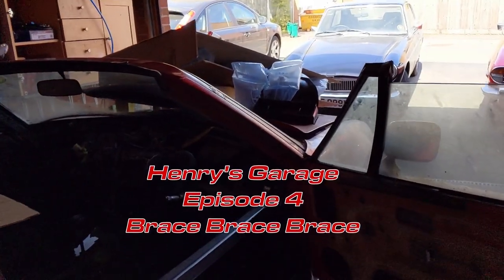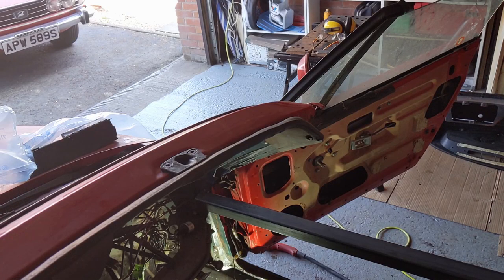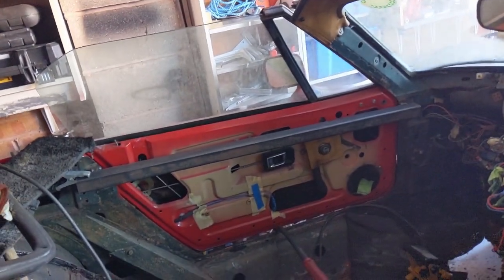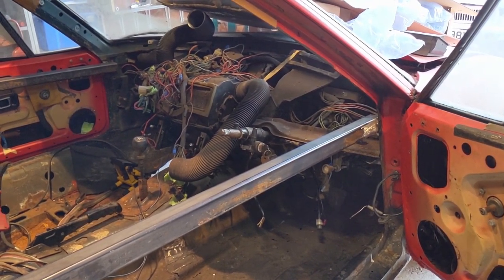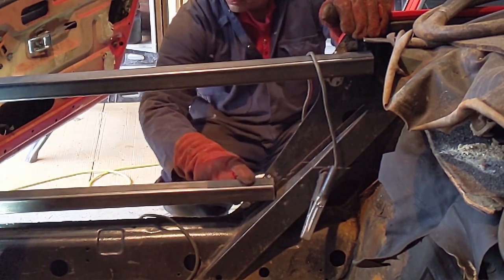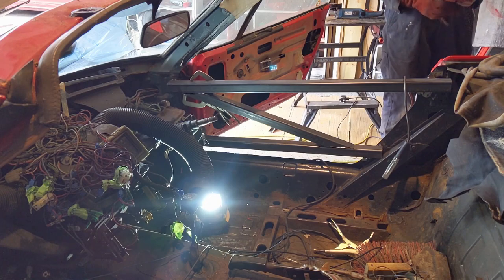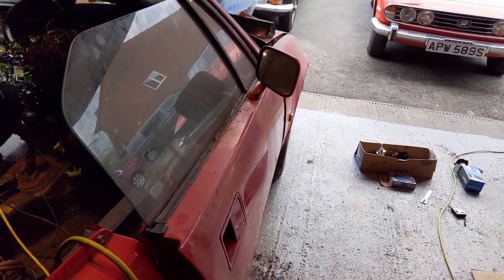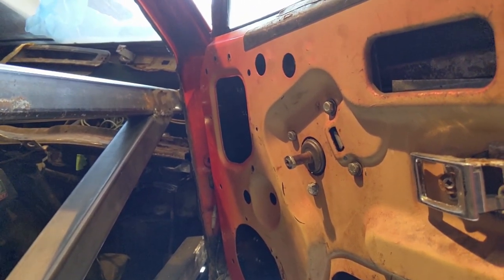Triumph TR7 Restoration: Episode 4 Bracing the Shell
I make good progress bracing the shell but asking about best way to brace across the car at the end